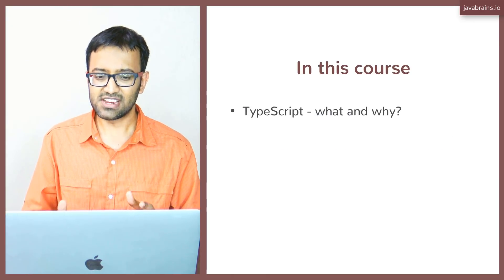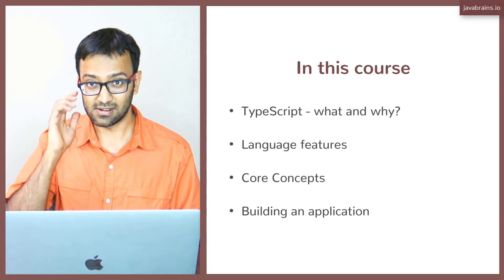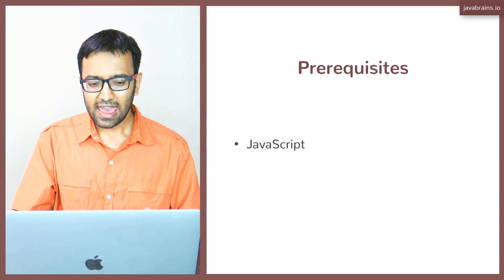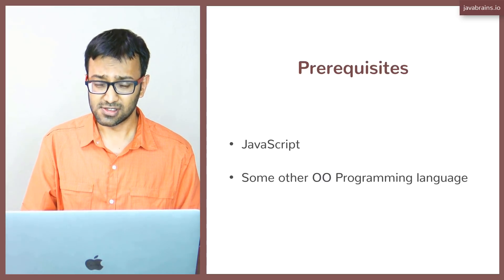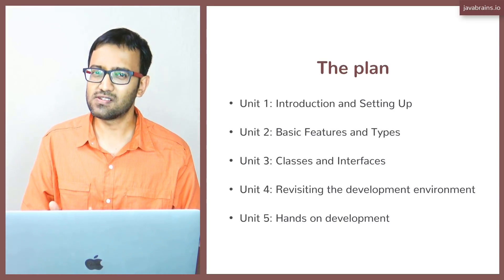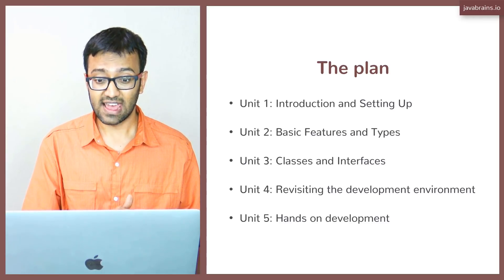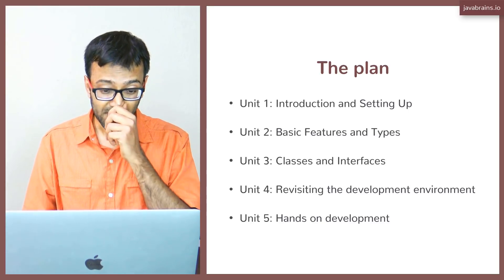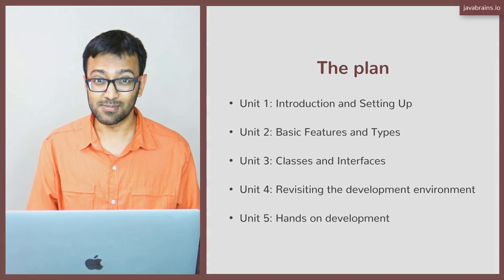TypeScript Basics 1 - Course plan and prerequisites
Welcome to this course titled TypeScript Basics. Here I go over the overall plan for the course, and the expected prerequisites.